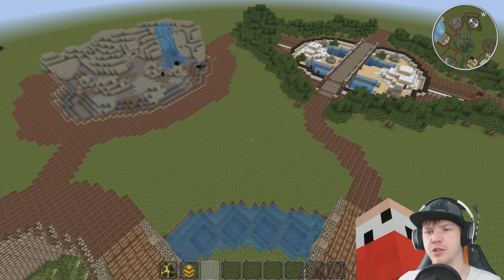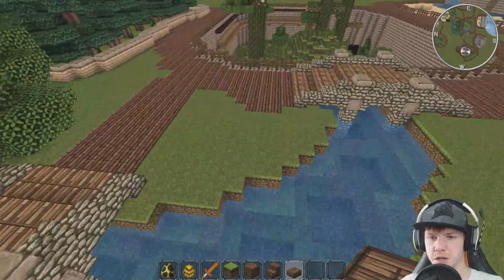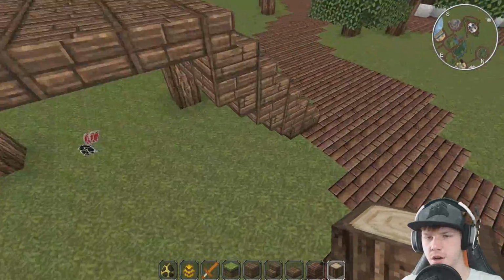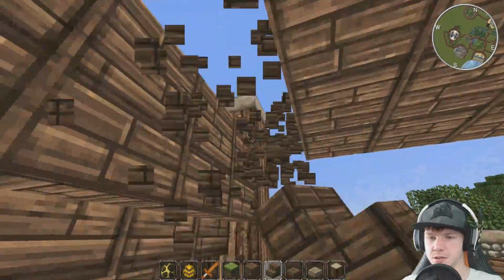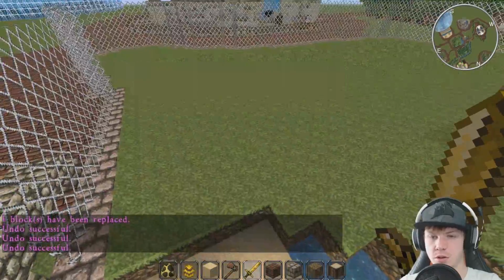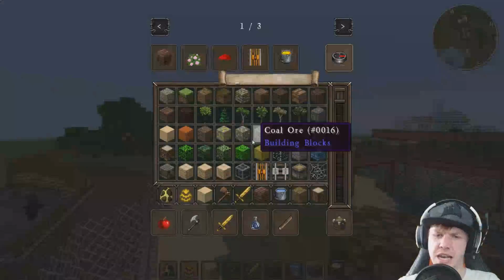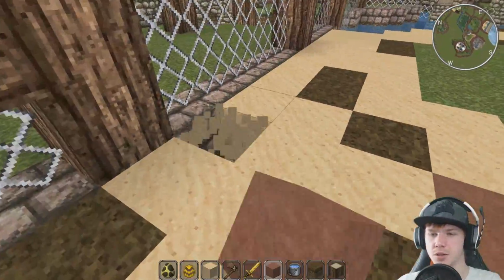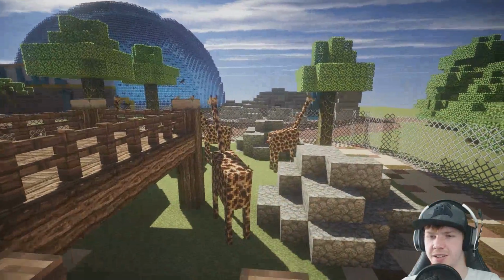Zoo In Minecraft :: Giraffe Pen :: How To Build :: E35:: Z One N Only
I have always wanted to build a zoo in Minecraft with loads of different animals like Elephants, Lions, Zebras and Crocodiles. The only problem is Vanilla Minecraft doesn't have much of a choice of animals, unless you make a zoo with cows and sheep. However; using only a couple of mods we will be able to create an awesome, fully populated zoo with over 100 different animals right here in Minecraft.

Mods:
This is Minecraft 1.7.10 as 99% of mods are compatible with this version.

Gamertag: Z One N Only

Cheers Guys.